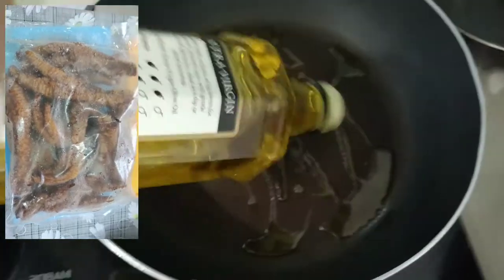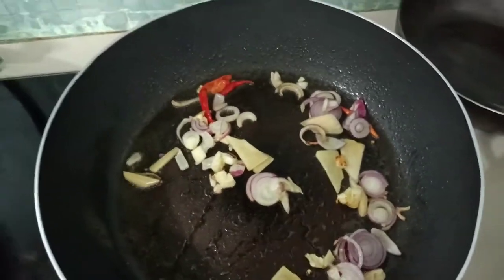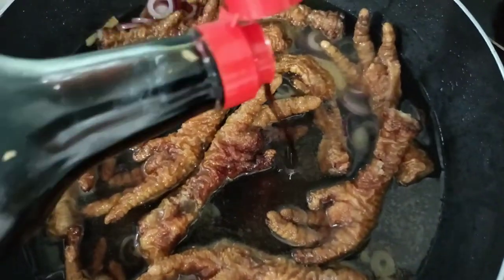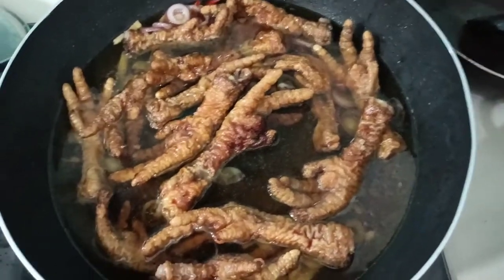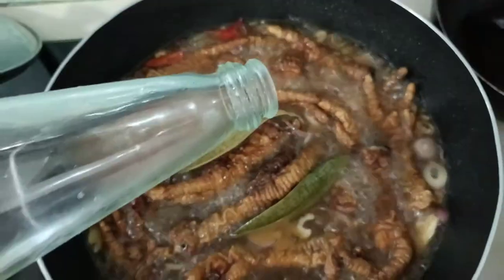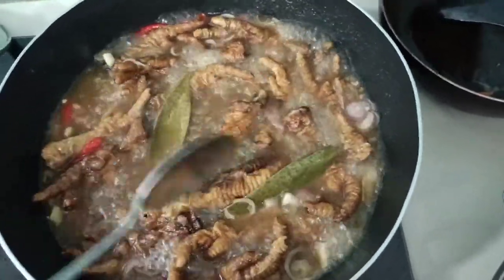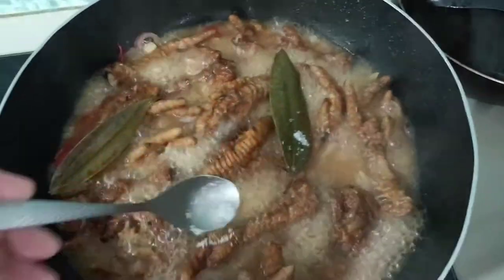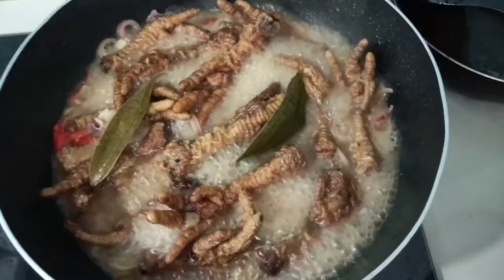The ASIAN favourite dishes , Chicken Feet .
I'm cooking this dishes mostly ASEAN people or Asian people loves these dishes . And we discovered to cooked in many variety or different styles and flavours of cooking  .And here I'm gonna share these quick and Easy recipe of this dishes of Chicken Feet .